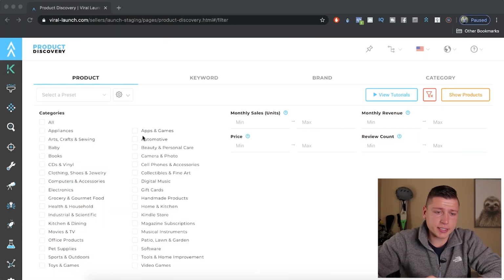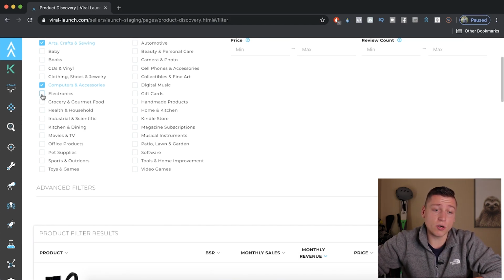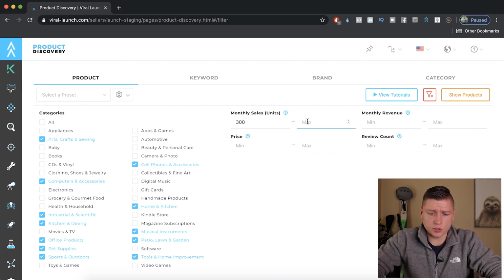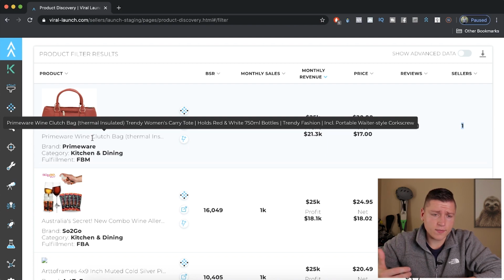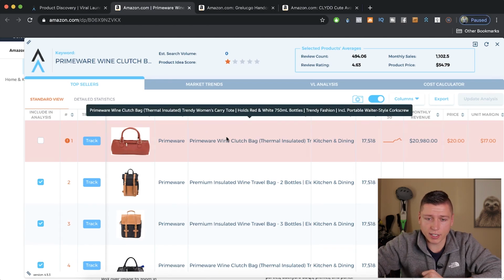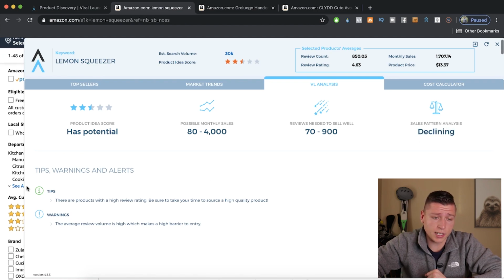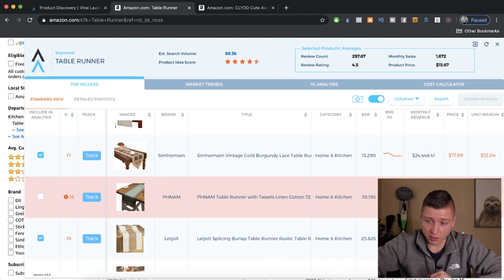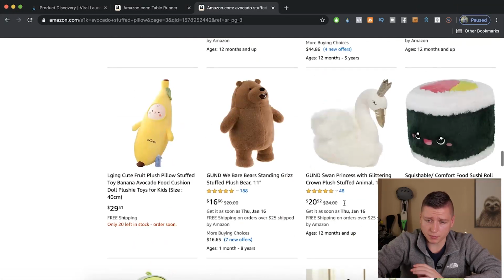Amazon FBA Product Research Tutorial 2020 - Viral Launch Product Discovery For Beginners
In this video, I go step by step explaining how to do Amazon FBA Product Research using Viral Launch Product Discovery in 2020. This is for Beginners, all the way to more experienced sellers. Even if you do not have Viral Launch, you can apply the same techniques I use to Helium 10 & Jungle Scout! I even find some potential winners in this tutorial! You won't want to miss it :)